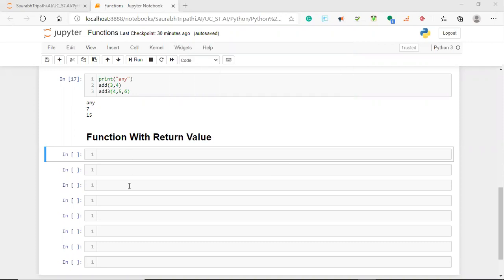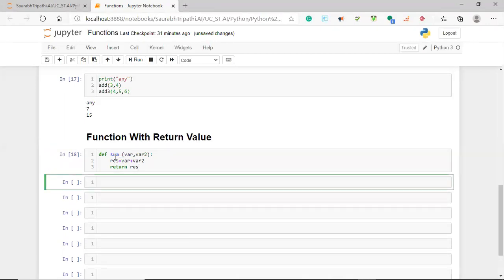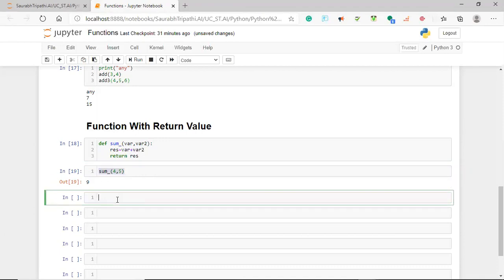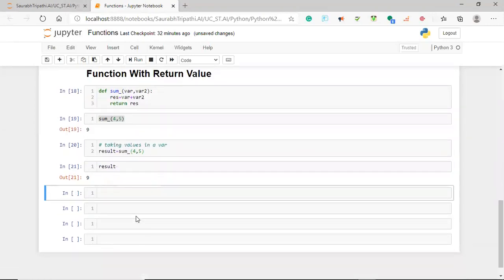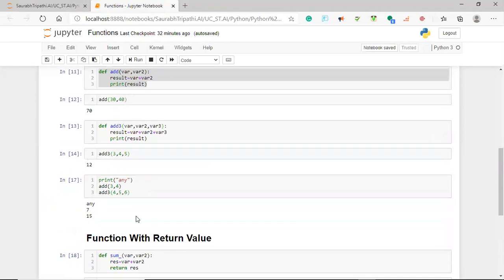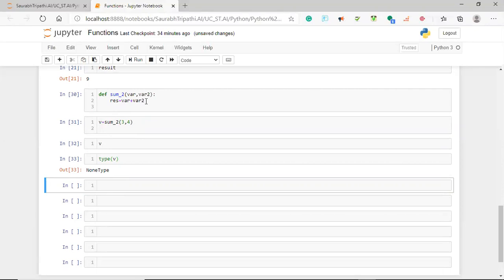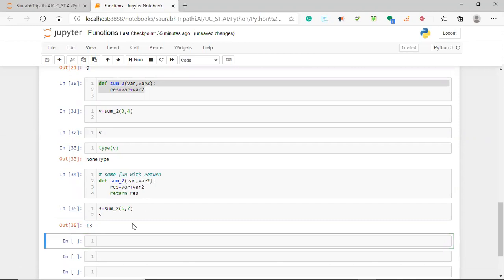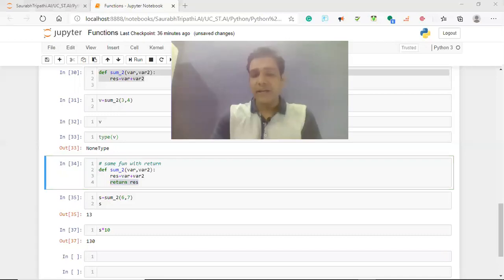36 Function With Return Value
Function With Some Return Value.